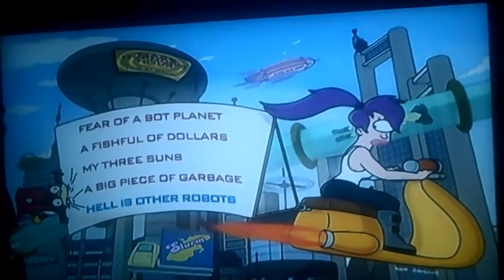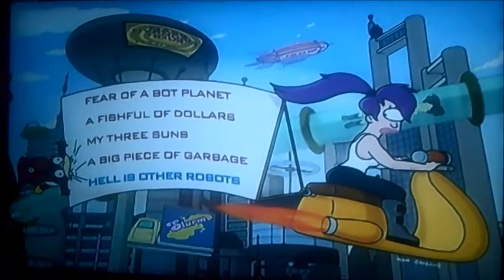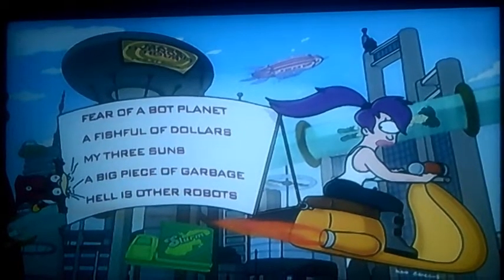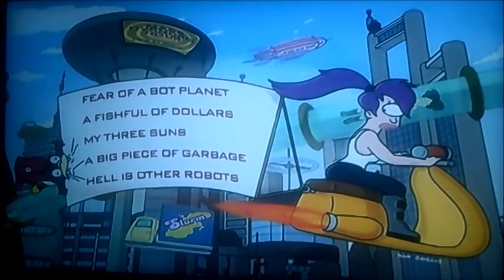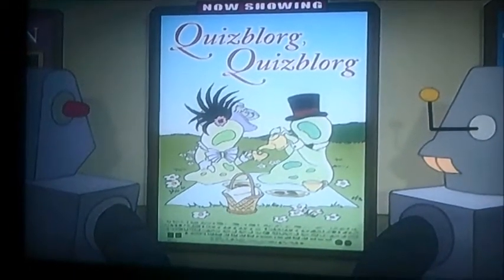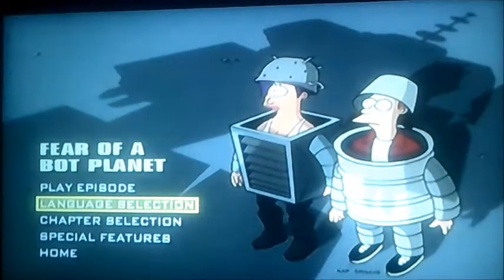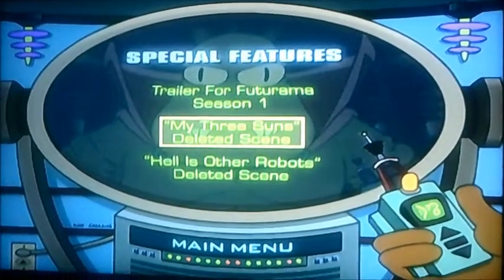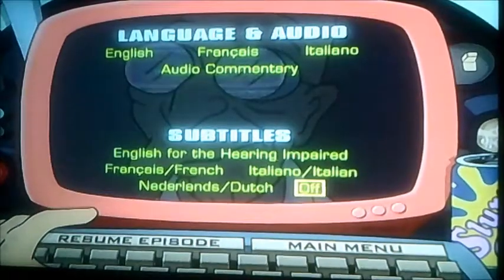DVD Menu Walkthrough to Futurama Season One Volume Two UK DVD Disc Two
This is the DVD Menu Walkthrough to Futurama Season One Volume Two Disc Two!